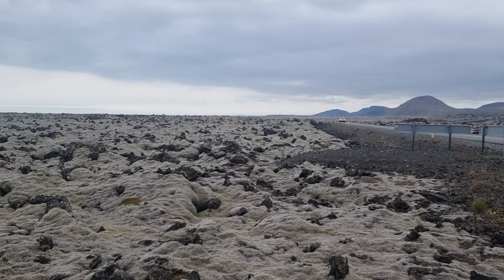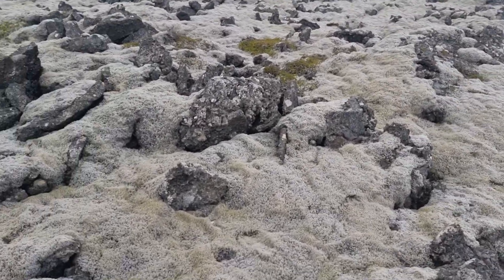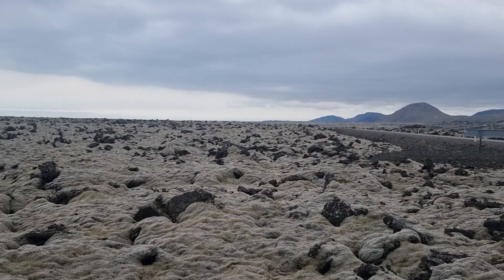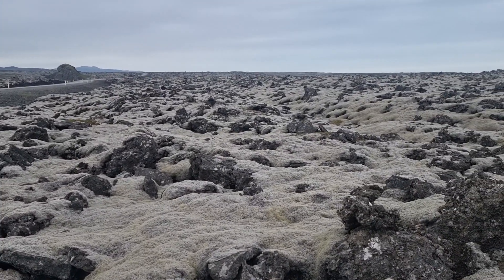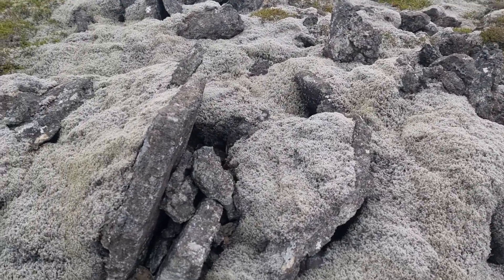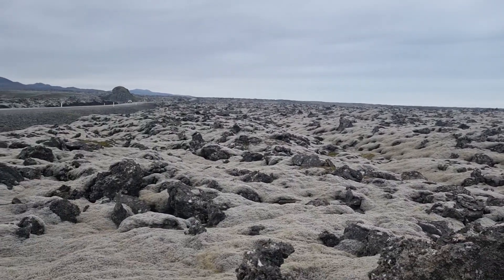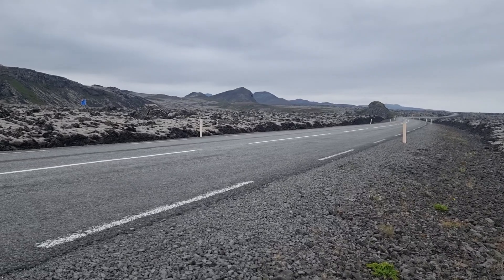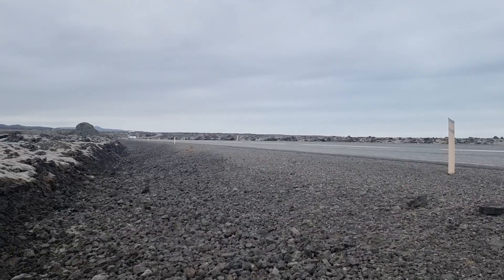Ancient lavafield from Krýsuvík Fires Eruption Series (1151-1188) 🌋 Next to 2023 volcano parking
The fires (multiyear eruption series from several craters) started in the middle of the 12th century, probably in 1151 and written sources indicate that they ended in 1188. Lavafields associated with the Krýsuvík fires are Ögmundarhraun, Mávahlíðahraun and Kapelluhraun lavas.

Volcano expedition number 7, that started at 3 pm from Fagradalsfjall Volcano P1. I biked A trail to the first lava wall, where I left my e-bike locked and hiked the remaining 8 km to Litlihrutur eruption site. I filmed volcano, lava flows, did 3 drone flights and one live broadcast and hiked back to P1. Arrived home at 2:45 am. All material will coming on my channel today (01.08), tomorrow (02.08) and day after tomorrow (03.08). Trip no 8 is planned for Friday morning, August 4, 2023.